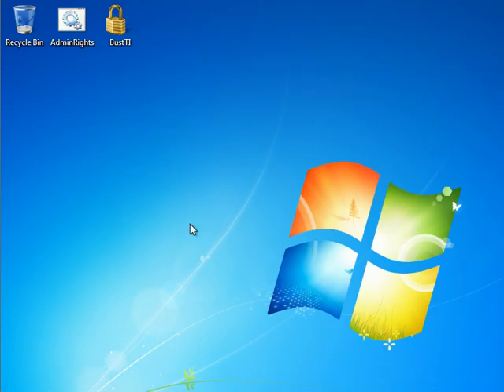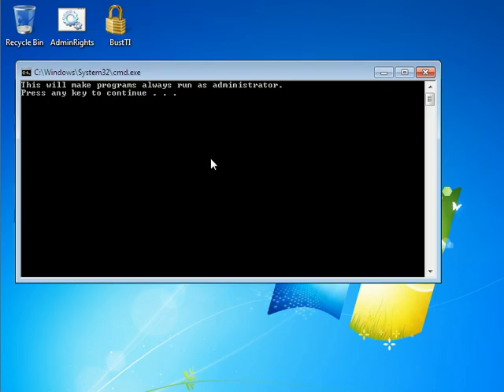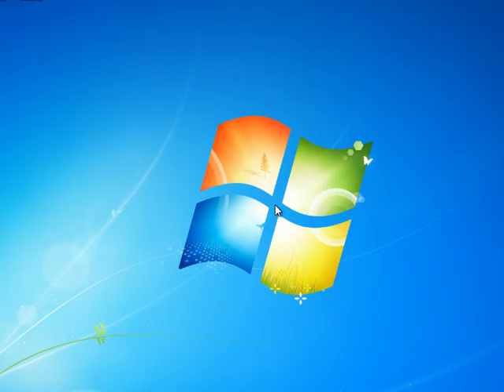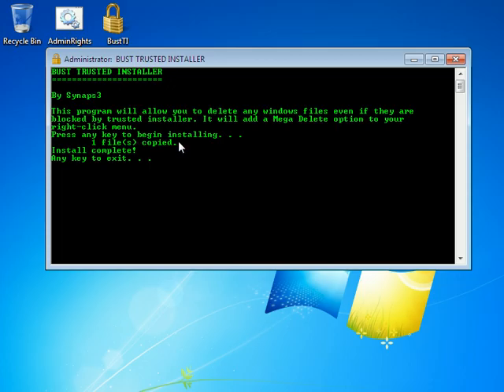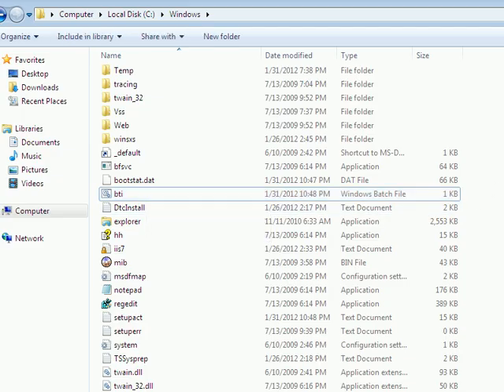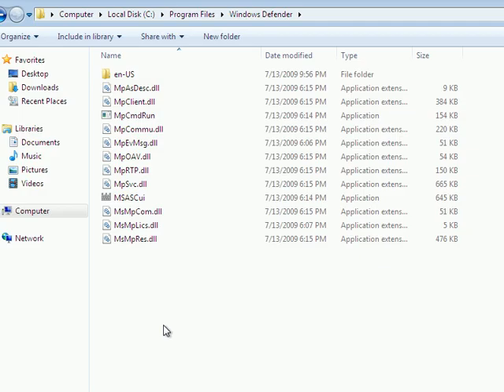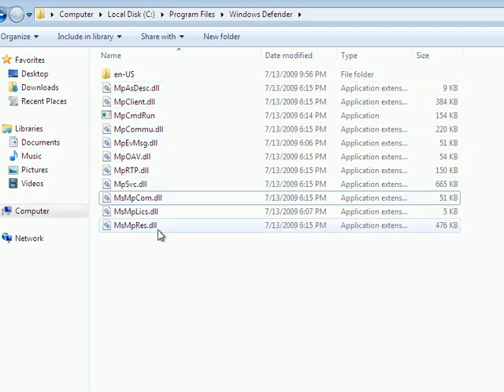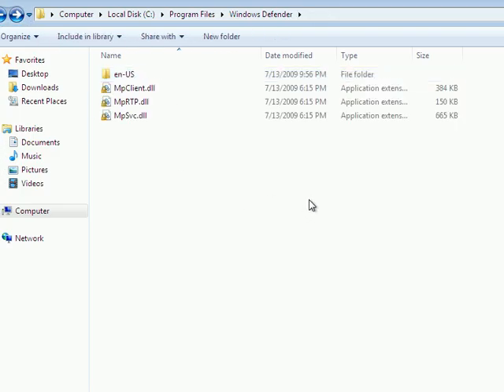TrustedInstaller Hack (Program Included)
This is a video demo of my program to bust trusted installer.